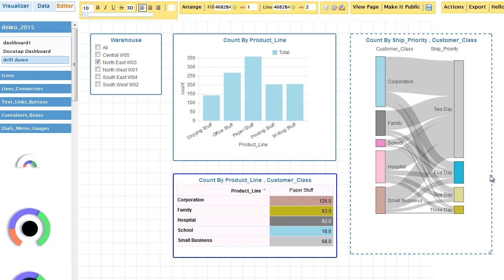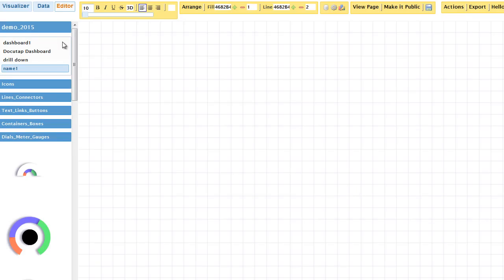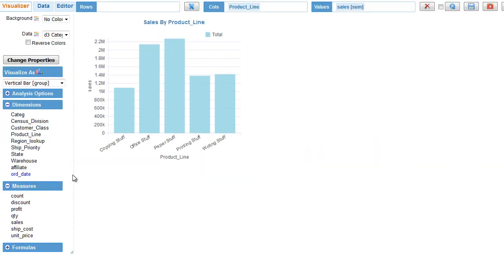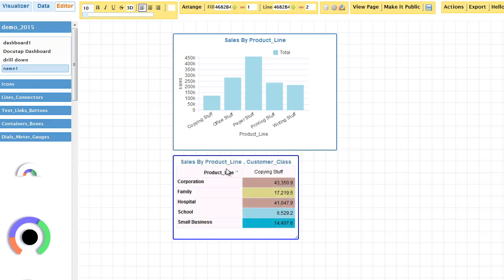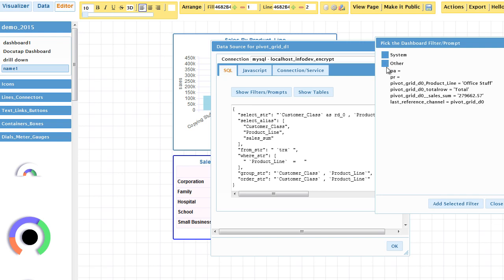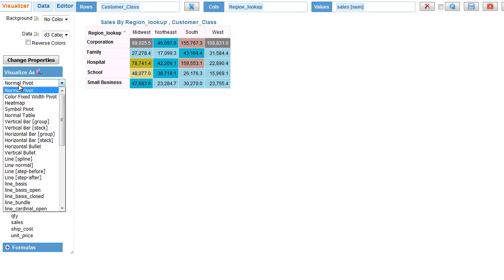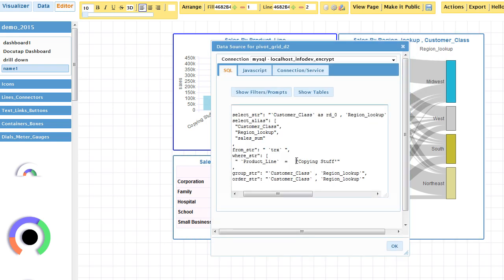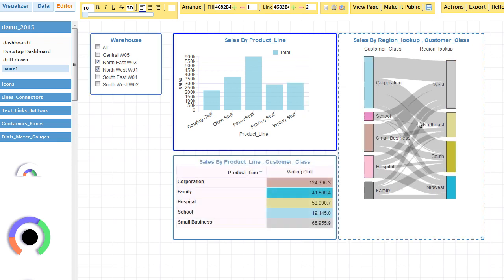How to drill in dashboards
In this tutorial you will see how to setup drill down between dashboard pages. You can setup drills so that you can browse from a high level metrics to finer details of the row and transactions.